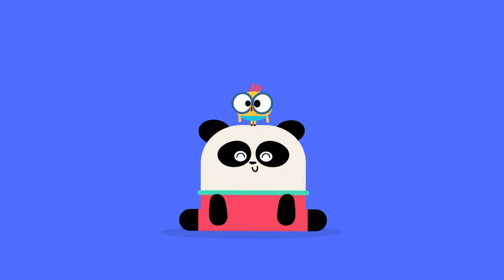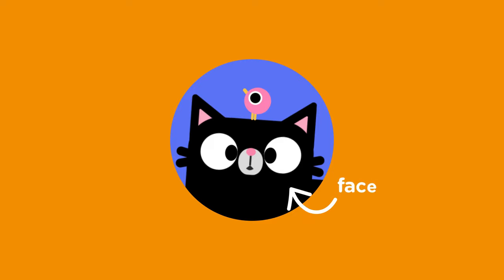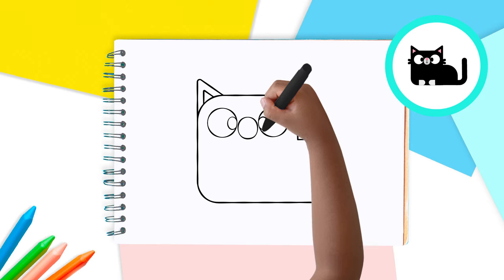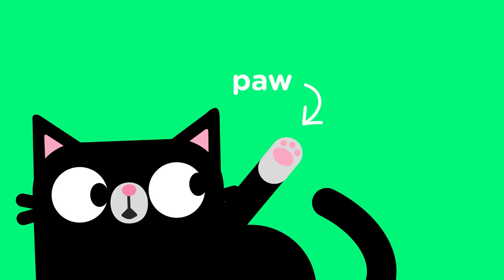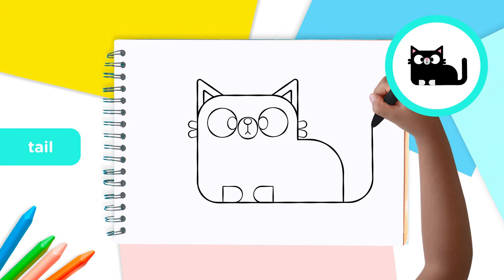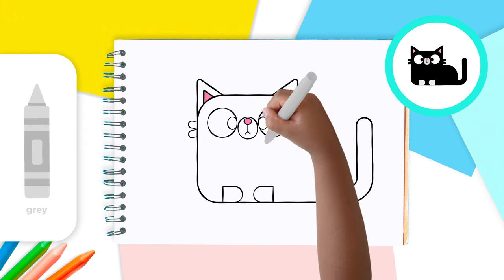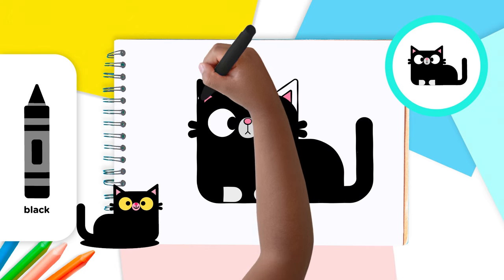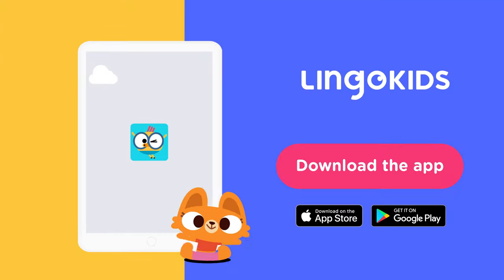How to Draw a CAT 😸🎨 | Drawing for kids | CRAFTS by Lingokids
| Check out more crafts for kids in this Playlist ➽ | Get the Lingokids App and keep Playlearning™ (iOS & Android) ➽

What's fluffy and says meow? A cat! Tune in to this Crafts by Lingokids episode so that your little artist can learn how to draw a cat, step by step.

In this drawing for kids video:
00:00 Lingokids intro
00:05 How to draw a cat
00:20 How to draw a cat's head and body
00:41 How to draw a cat's face
00:58 How to draw a cat's eyes and nose
01:48 How to draw a cat's whiskers!
01:59 How to draw a cat's paws
02:27 How to draw a cat's tail
03:03 Time to color our cat!
03:12 Pink crayon
03:22 Grey crayon
03:39 Black crayon
04:13 Thanks for watching!